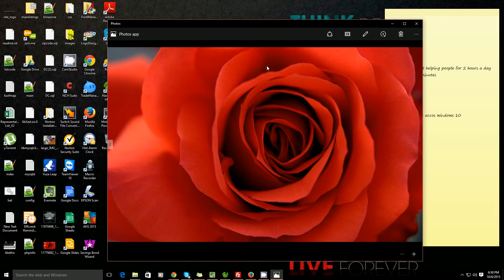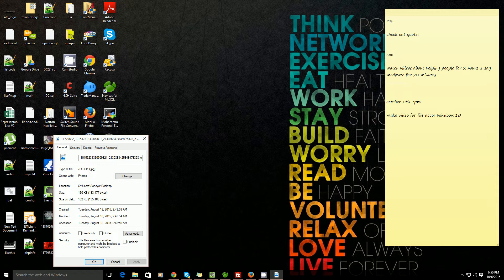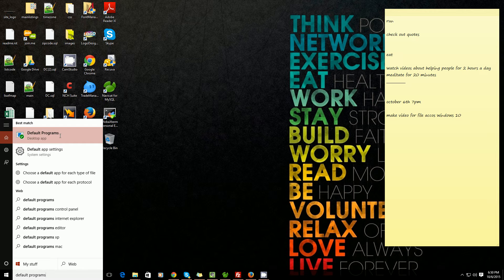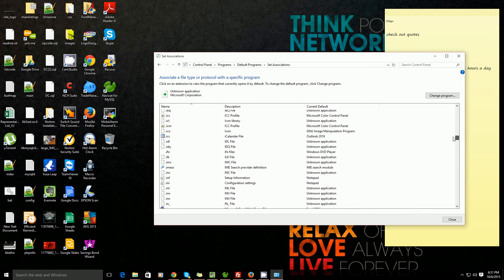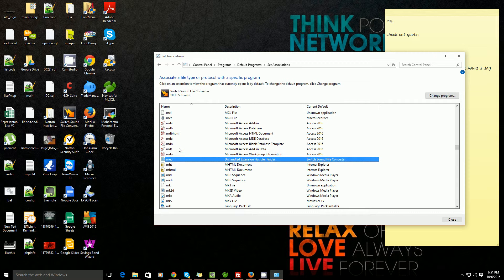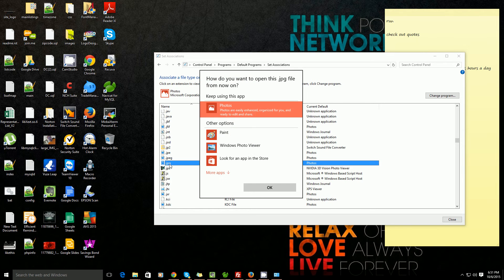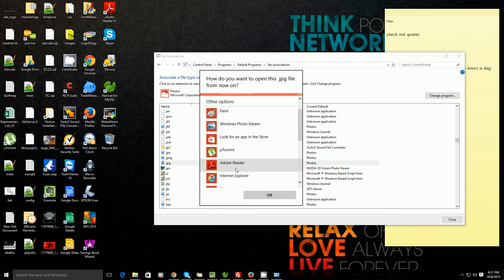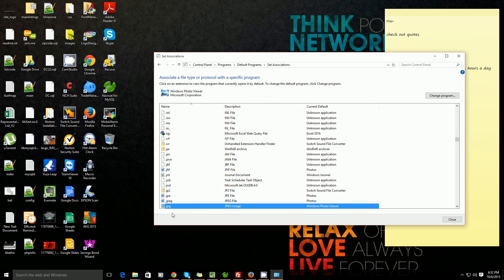Windows 10 change default program that photos open up in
Change default program for any file extension on windows 10.